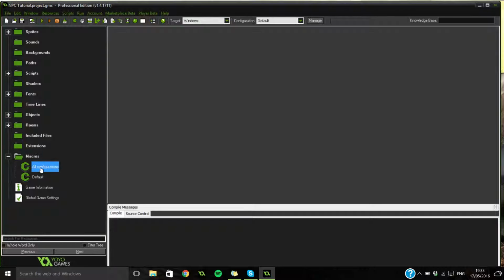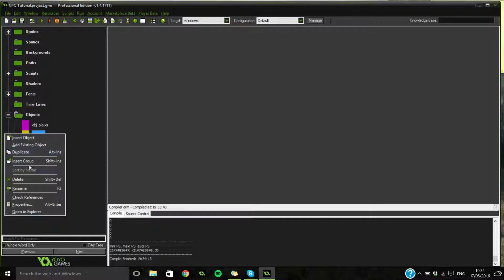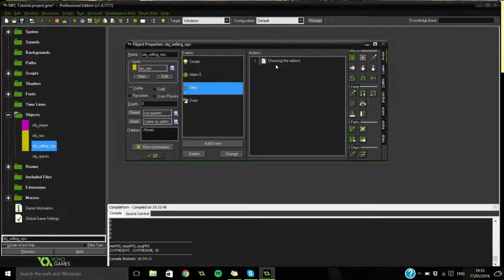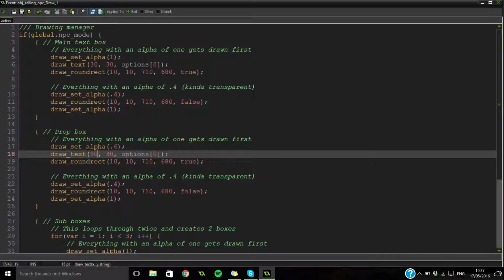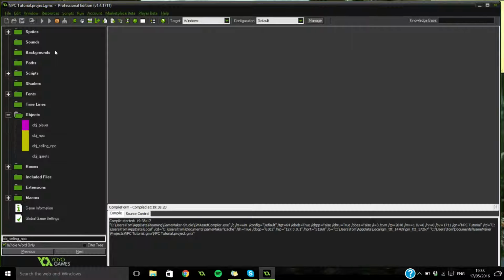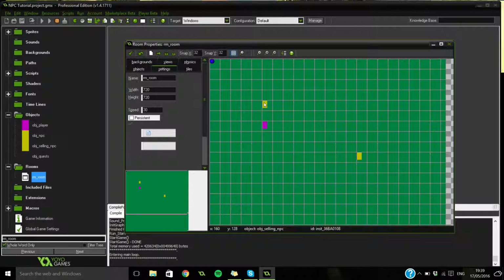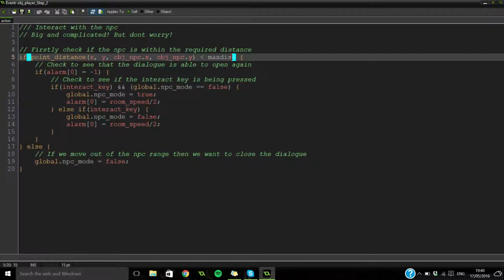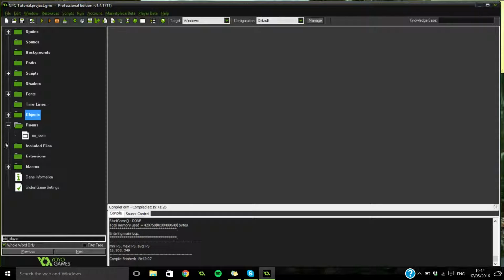[GameMaker Tutorial] NPC Tutorial - Starting the item NPC - #9